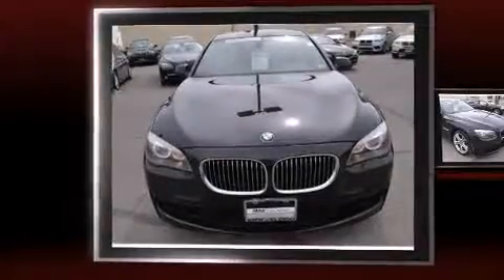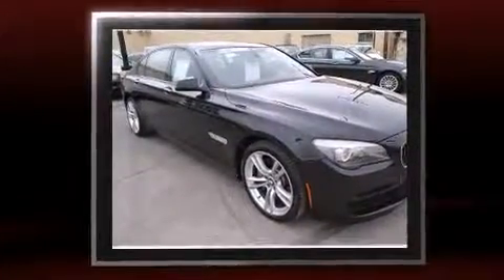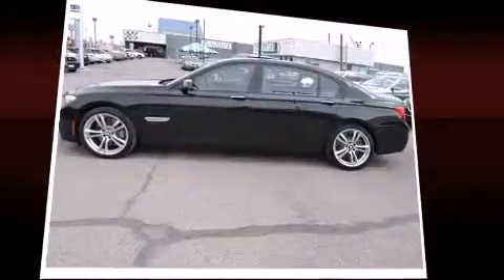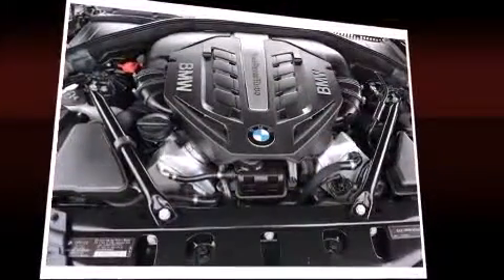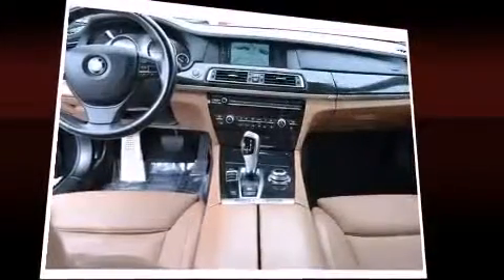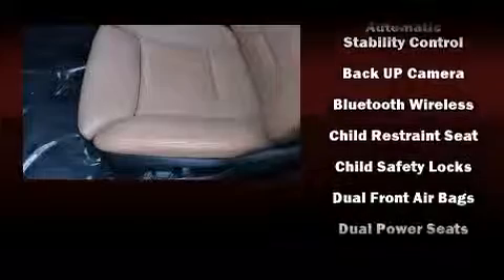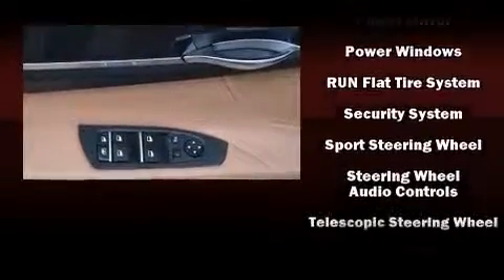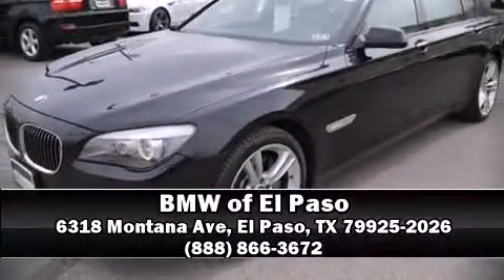2012 BMW 7 Series 750LI in El Paso, TX 79925-2026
Treat yourself to a test drive in the 2012 BMW 750Li. This 4 door, 5 passenger sedan just recently passed the 50,000 mile mark! A 4.4 liter V-8 engine pairs with a sophisticated 6 speed automatic transmission, and load leveling rear suspension maintains a comfortable ride. Well tuned suspension and stability control deliver a spirited, yet composed, ride and drive Turbocharger technology provides forced air induction, enhancing performance while preserving fuel economy. A wealth of standard features means that you no longer have to sacrifice. Such as remote keyless entry, power trunk closing assist, voice activated navigation, power front seats, a leather steering wheel, automatic dimming door mirrors, cruise control, and seat memory. With high intensity discharge headlights illuminating your path, you'll always appreciate maximum visibility. For drivers who enjoy the natural environment, a power moon roof allows an infusion of fresh air. BMW also prioritized safety and security with features such as: dual front impact airbags, head curtain airbags, traction control, brake assist, anti-whiplash front head restraints, a security system, an emergency communication system, and 4 wheel disc brakes with ABS. Safety and maximum capability are assured via self leveling rear suspension, which maintains optimal driving geometry. Our sales reps are extremely helpful & knowledgeable. We'd be happy to answer any questions that you may have. Please don't hesitate to give us a call.